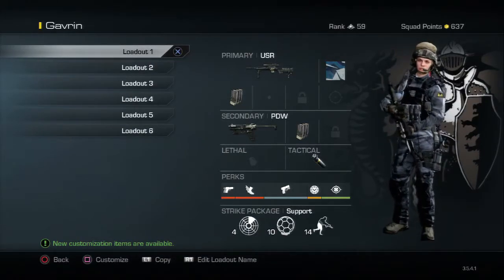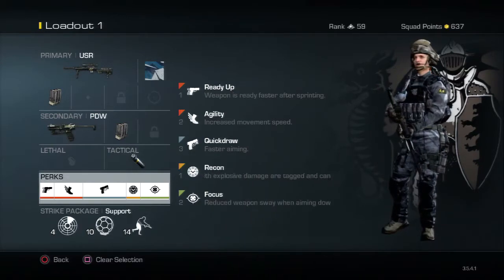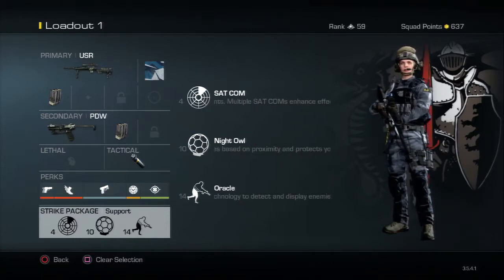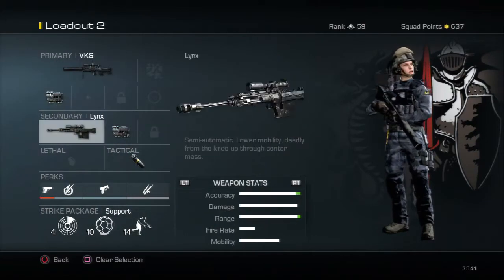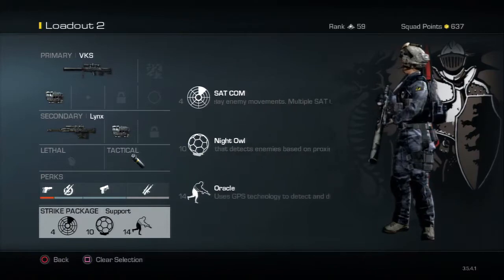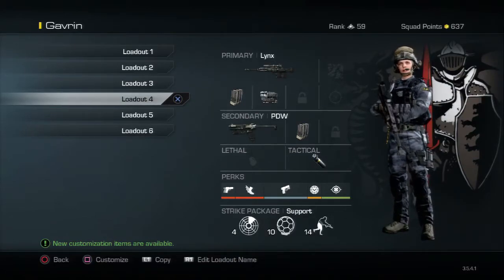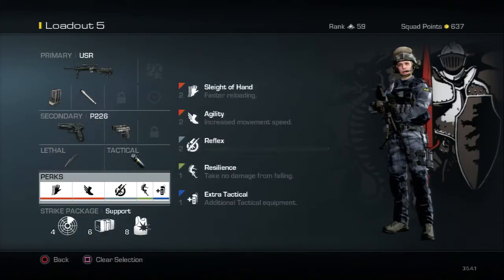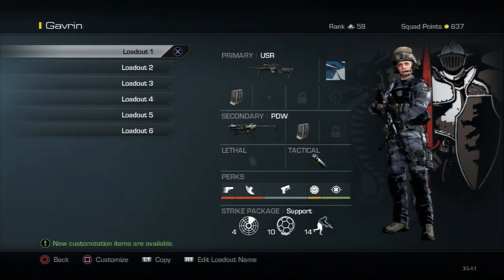Astral ToZo: Cod Ghosts Class Setup Video - Commentary!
So here's the classes i use for sniping in ghosts. Leave a rating and a comment if you enjoyed! Hope you like my new voice quality, i got my blue snowball so i decided to try it out! expect more commentarys from me and even livecommentarys!

TAGS IGNORE:   Call of duty Call of duty modern warfare Call of duty black ops Call of duty ghost Call of duty Montage Call of duty quickscope Quickscope Feed on Call of duty Feed on Black Ops 2 barret feed OnlyTozo Tuqetozo TuQeGaming TuQe Tozo Astral ToZo Encore ToZo Trilogy ToZo uS ToZo Oxygen ToZo ToZo do it ep 1 Mw2 mw3 mw4 cod 4 Tozo episode Sniper gamepay using sniper in call of duty Tozo fail of the week Tozo minitage Oxygen Techs smells cheese call of duty sniper feed msr feed Dsr quad hs feed on call of duty ToZo cheesing ep 8 Cod:ghosts class setup video faze commentary on ghosts montage feed